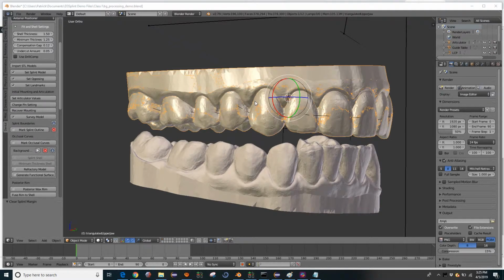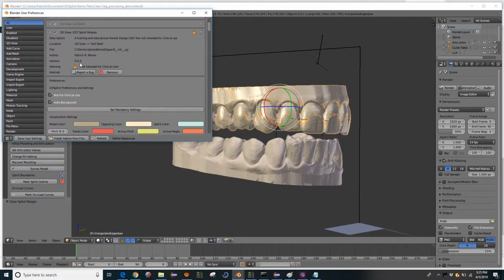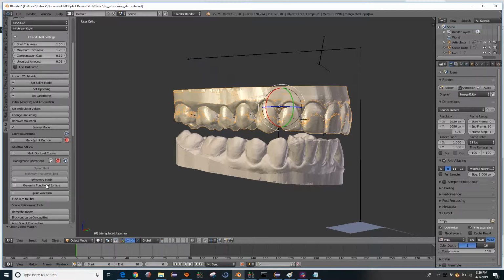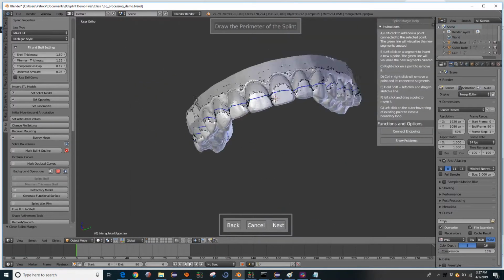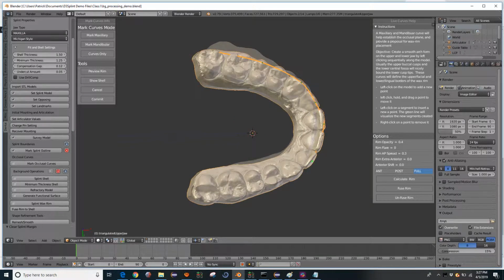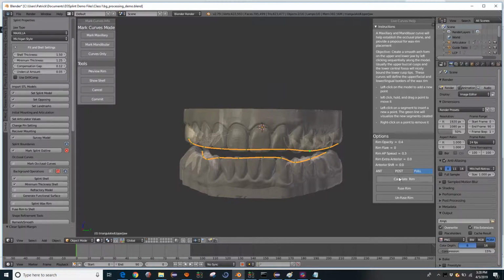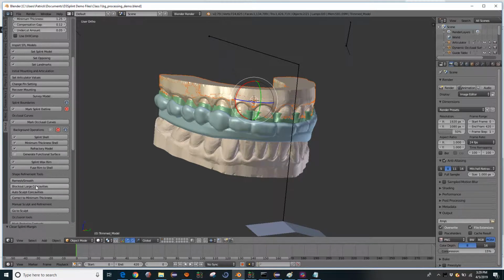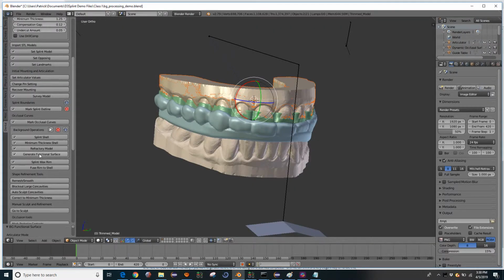D3Splint v0.7.0 Background Processing Introduction